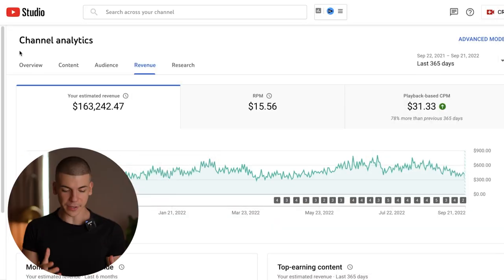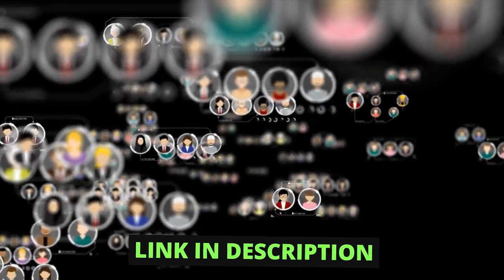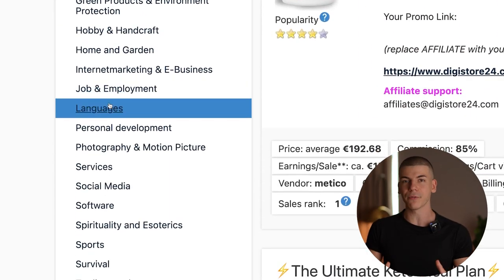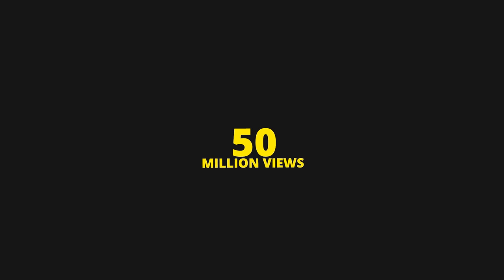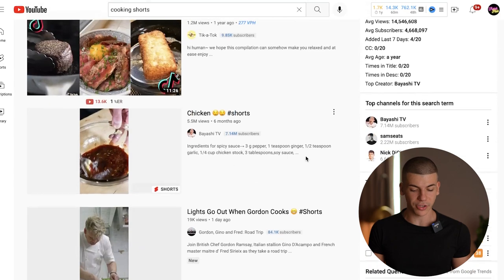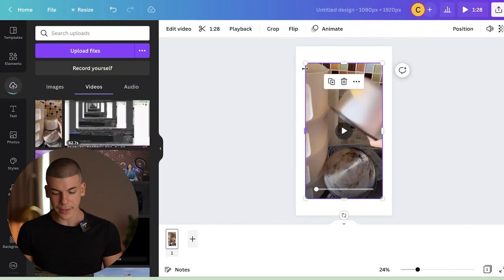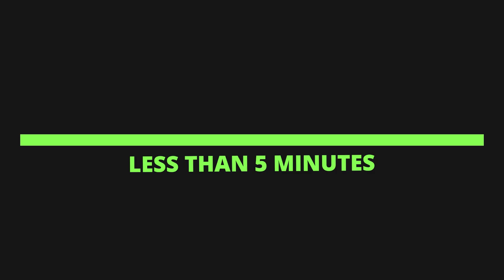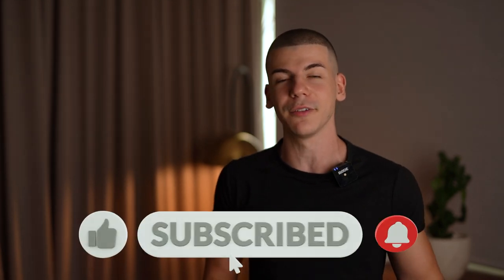Copy This NEW $6000/Week YouTube Shorts Automation Method For Beginners!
50 Ways To Make $1000 Online (Never Shared Publicly)